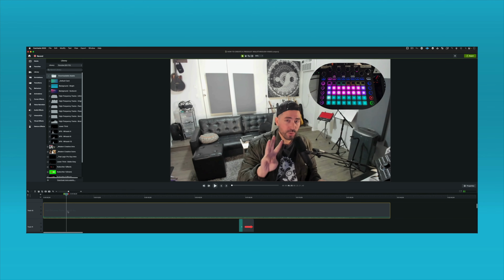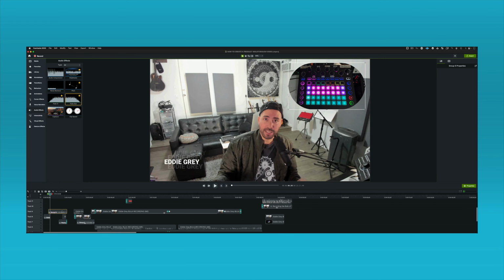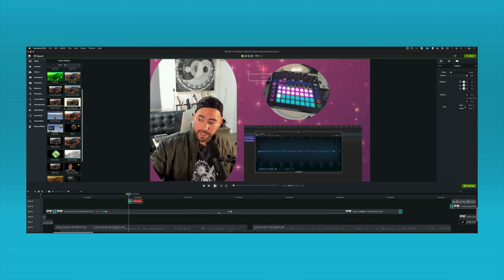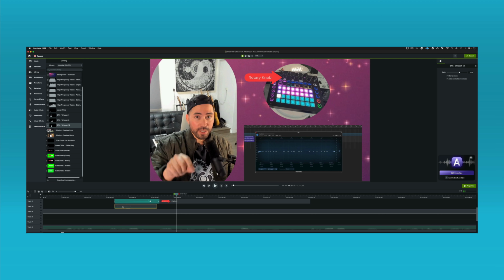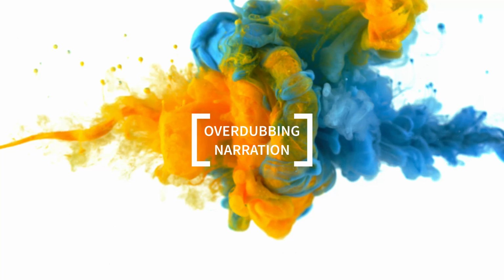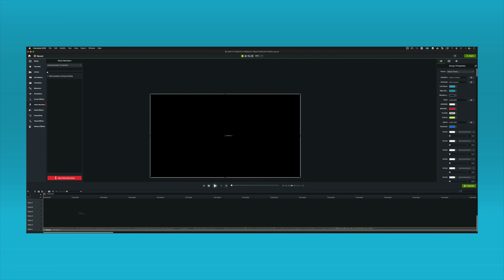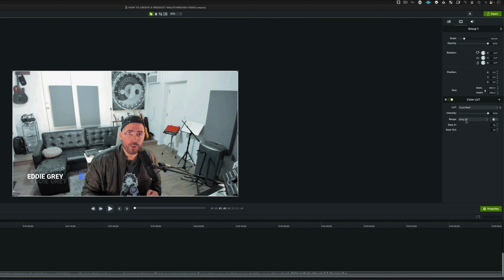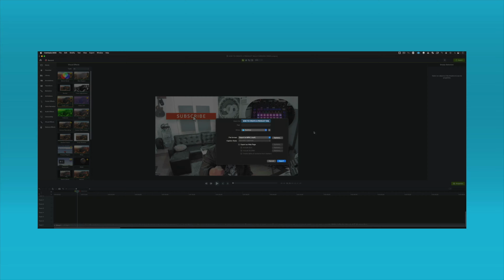How I Create Videos for Youtube using Camtasia - Video 8 (Bells & Whistles)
eddie grey music production logic pro music licensing